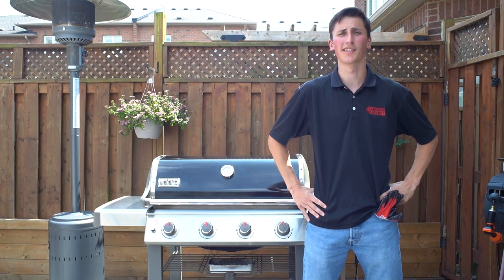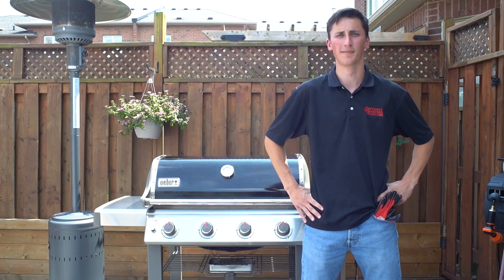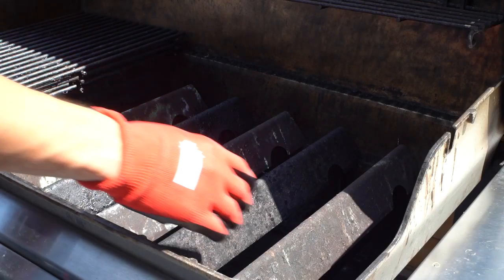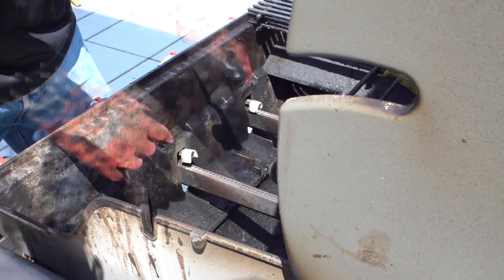How to Fix Weber Genesis Electrode Issue (BBQ Not Lighting But Gas Is Flowing)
In this video, Callum shows you the quick and easy way to fix a common electrode issue with the Weber Genesis BBQ